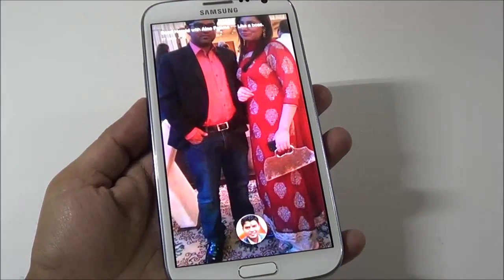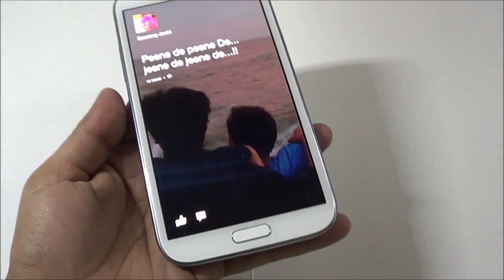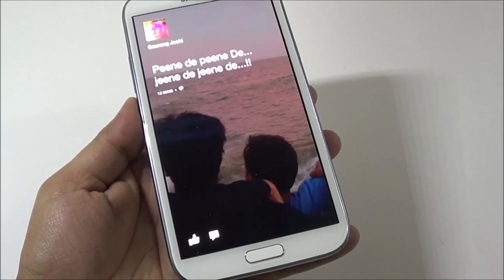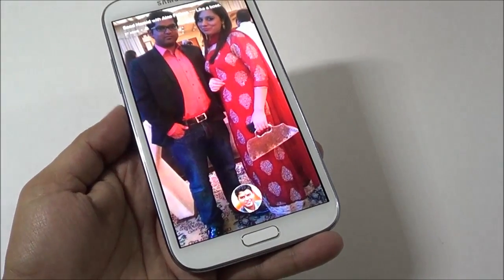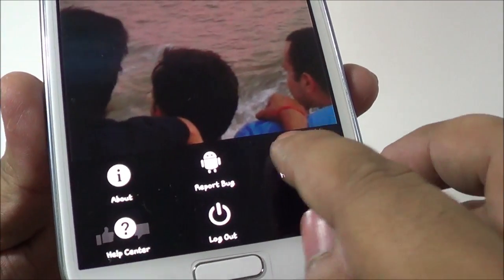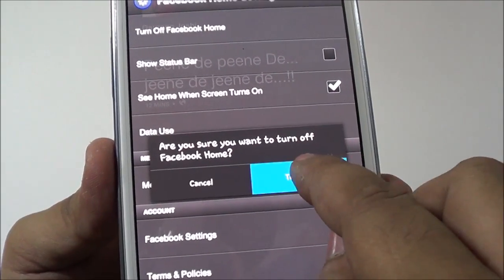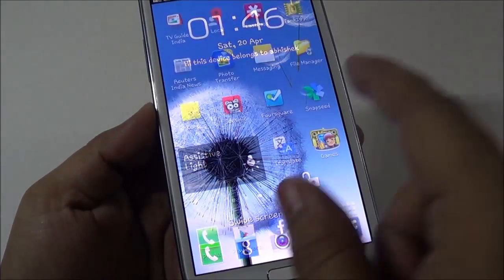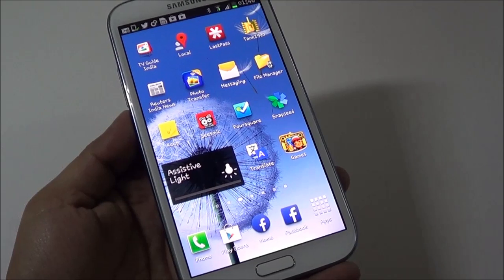Answer - Disable Facebook Home Without Uninstalling It [Android Tip]